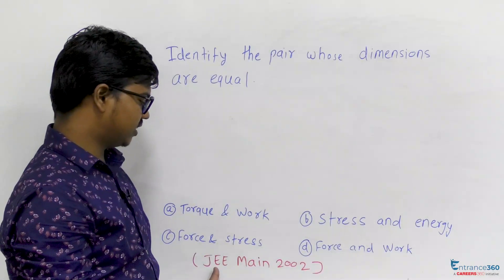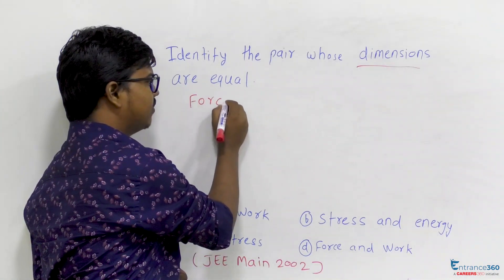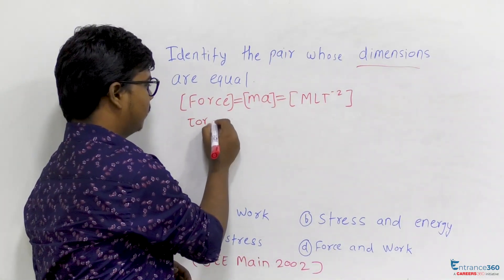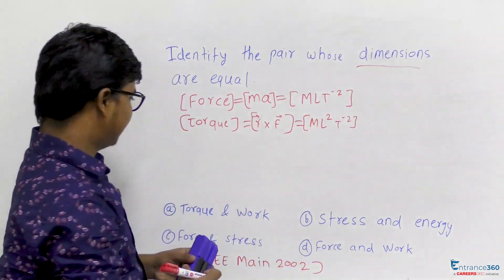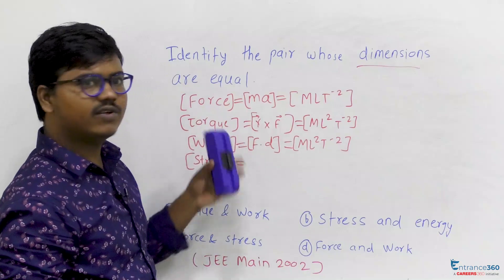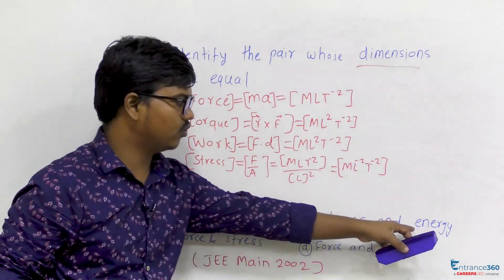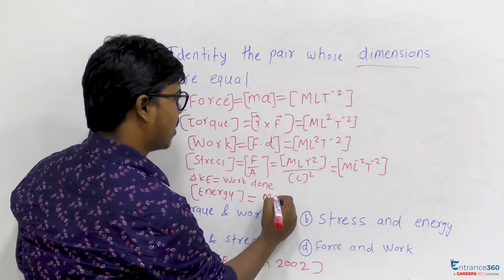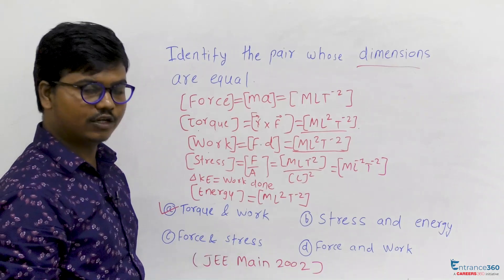JEE Main 2002 Physics Question - Identify the pair whose dimensions are equal.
Target JEE April Detailed explanation

Identify the pair whose dimensions are equal.
Option 1)  torque and work
Option 2)  stress and energy
Option 3)  force and stress
Option 4)  force and work.